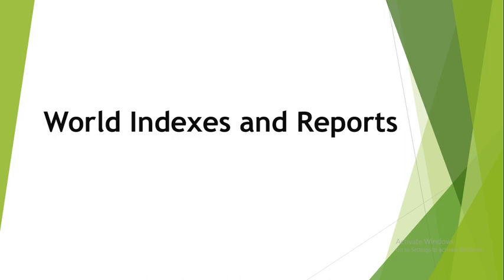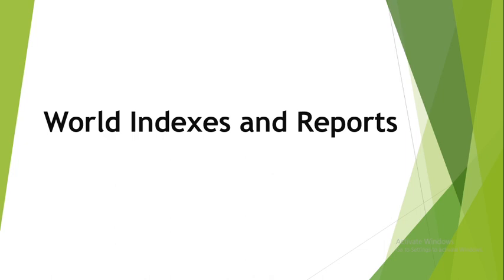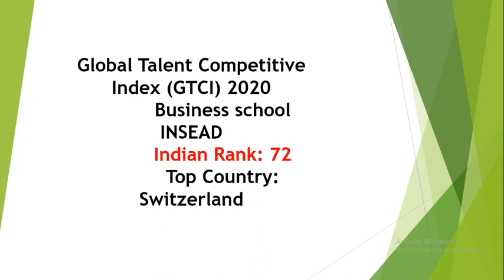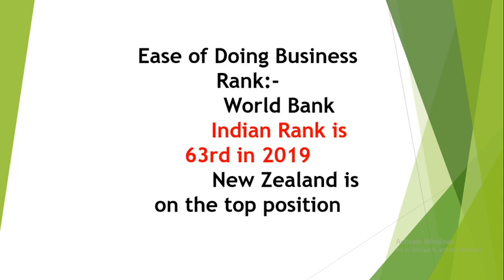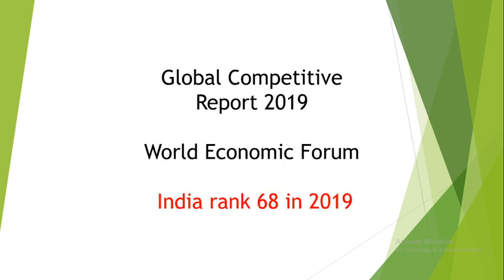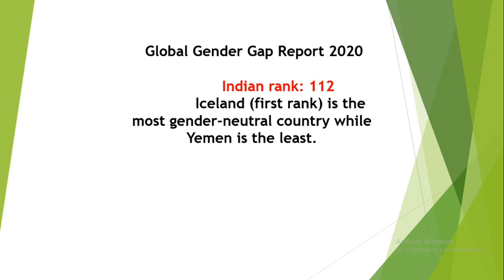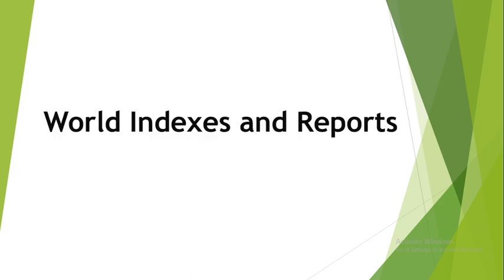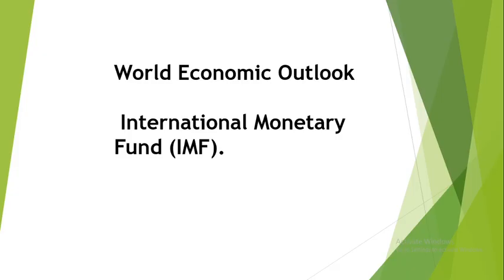Important world indexes and reports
This channel is to make you prepare fully focussed for government exams with updated content.